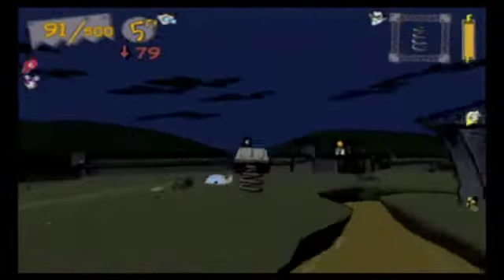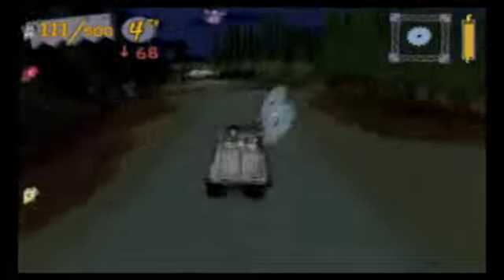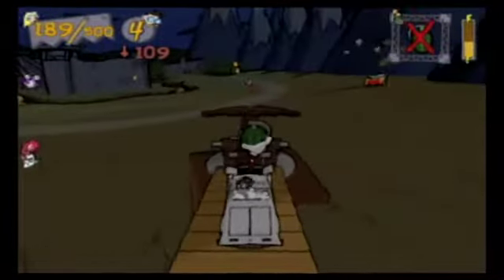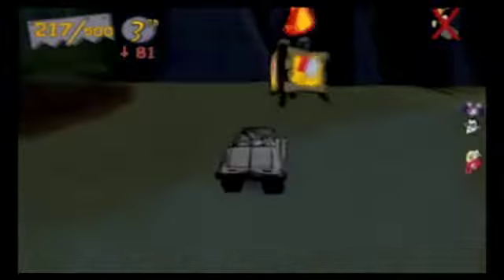Let's Play Cel Damage: Count's Castle Smack Attack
This could quite possibly my favorite finish of all time in any game i've ever played. So happy I got this on camera.